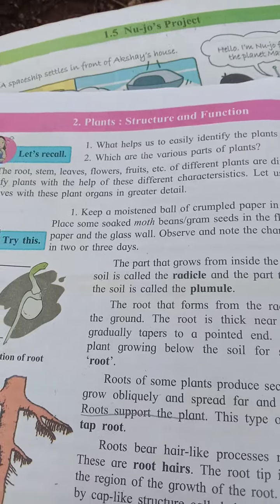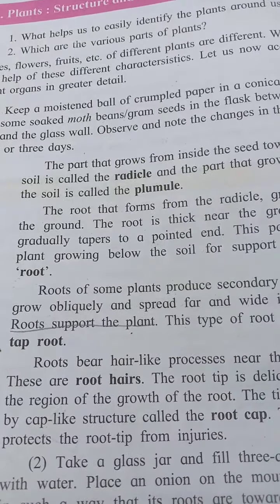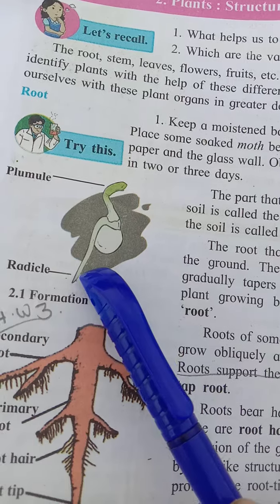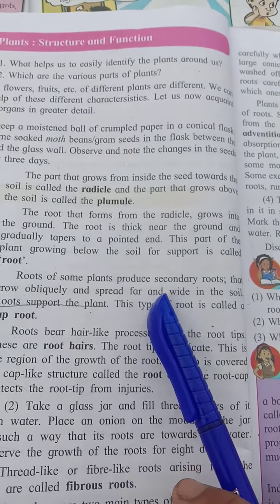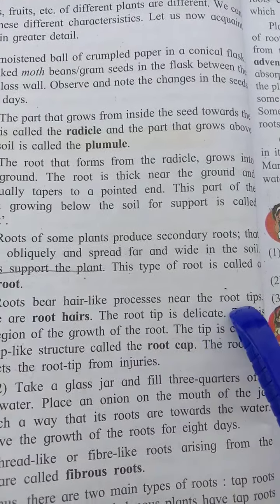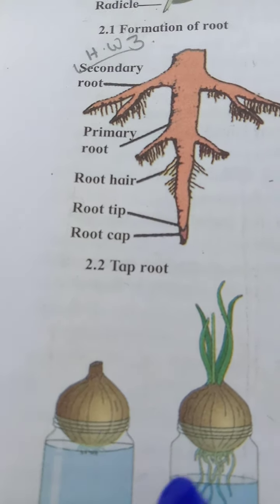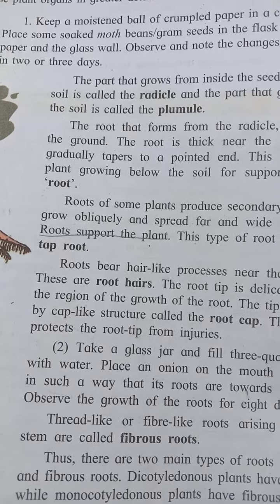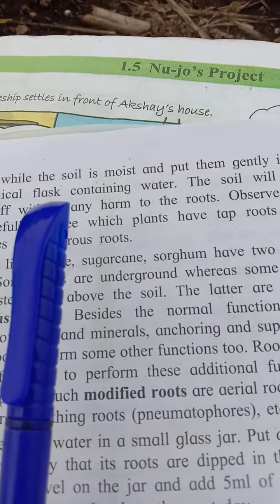General Science Std.7th Lesson no. 2 Plants:structure and function part 1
Trimurti channel